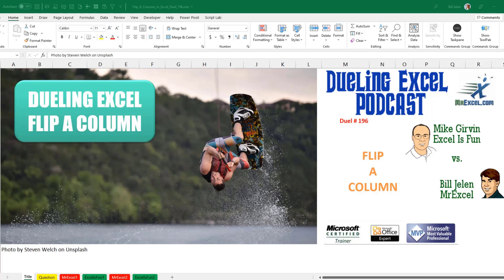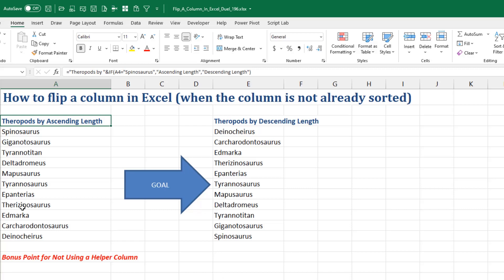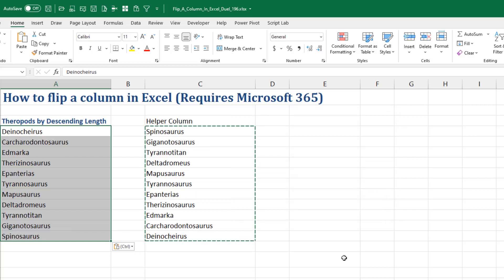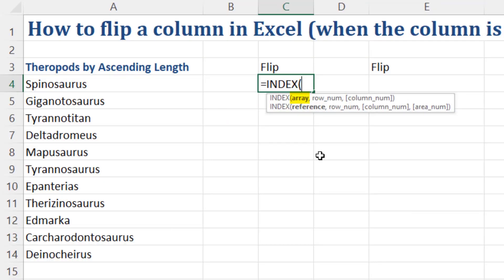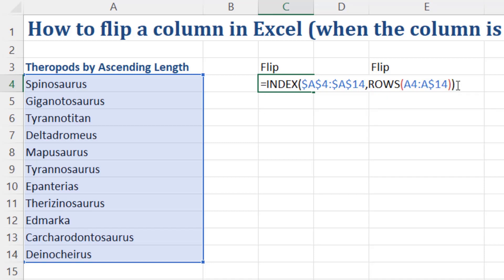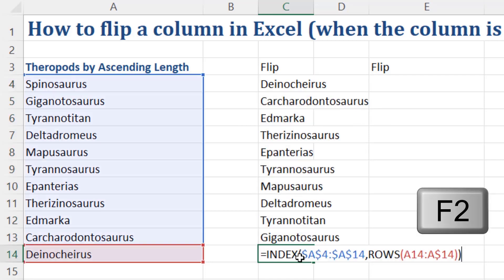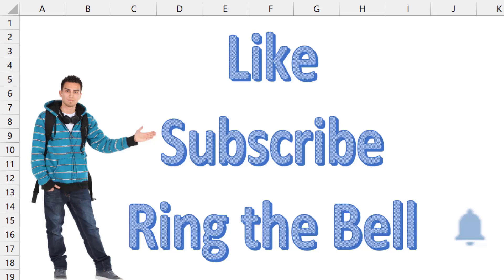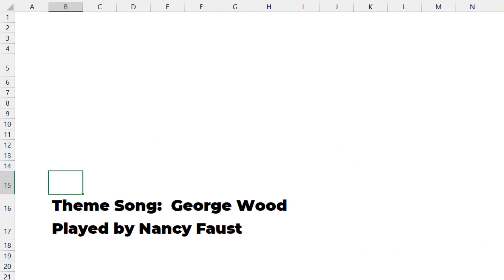Excel - Reverse A Column In Excel - With Mike Girvin - Duel 196 - Episode 2446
Microsoft Excel Tutorial - Reverse A Column In Excel - With Mike Girvin - Duel 196.

Welcome to another exciting episode of the Dueling Excel podcast! In this episode, Bill Jelen from MrExcel and Mike Girvin from ExcelisFun will be showing us how to reverse a column in Excel. This is our dual number 196, and we have a special challenge for ourselves - to do it with the fewest number of helper columns.

In this challenge, we have a list of items in column A that we want to reverse. However, the list is sorted by something that is no longer available in Excel. So, we need to find a way to flip the column without using any helper columns. Our goal is to have the item "Spinosauras" move from the top to the bottom of the list.

Bill's method involves using the new SORTBY function in Microsoft 365. He creates a sequence in reverse using the SEQUENCE function and then uses SORTBY to flip the column. This method is simple and efficient, but it requires Microsoft 365. Mike, on the other hand, uses the INDEX function and the ROWS function to create a formula that can be copied down the column. This method works for all versions of Excel, but it is a bit more complicated.

But wait, there's more! Mike also shows us how to use the new LAMBDA function to create a custom function that can flip any column. This is a great solution for those who frequently need to reverse columns in their work. And for those who love Power Query, Bill has a surprise for you. He shows us how to use Power Query to flip a column and even adds a formula to determine whether the top item should be ascending or descending.

We hope you enjoyed this episode of the Dueling Excel podcast.

(0:00) Description of problem
(0:49) Bill: SORTBY and SEQUENCE
(2:15) Mike: INDEX and Converging range
(3:23) Mike: INDEX and SEQUENCE
(5:22) Bill: Custom List
(6:43) Mike: LAMBDA
(8:49) Bill: Power Query
(10:14) Clicking Like really helps the algorithm

You have a column of data in Excel. You need to reverse the column, bottom to top.
How can you do this? Can you do it without a helper column?
Bill Jelen and Mike Girvin compare six ways